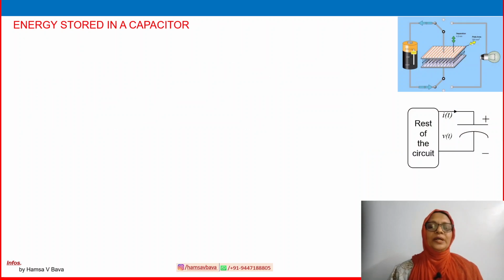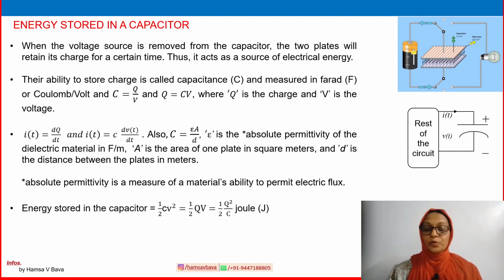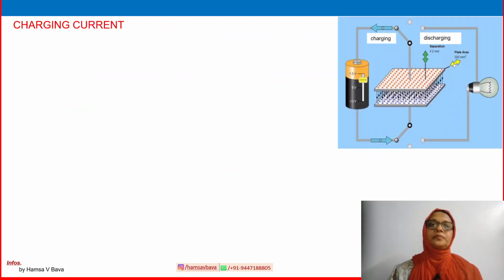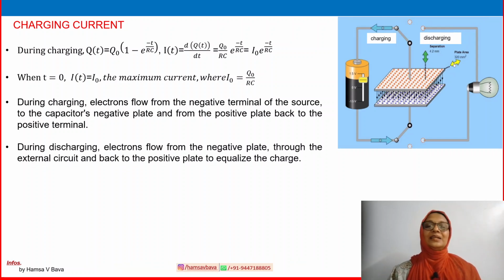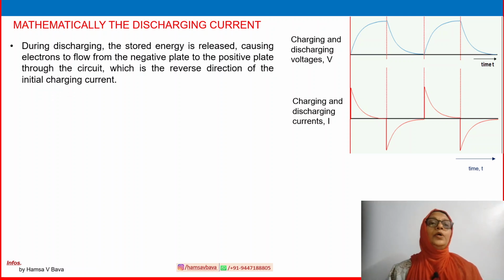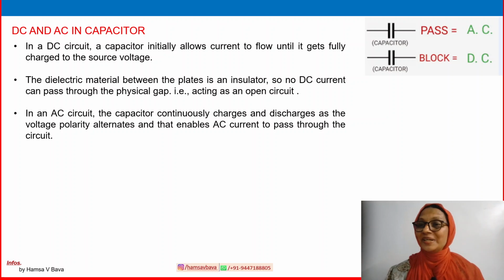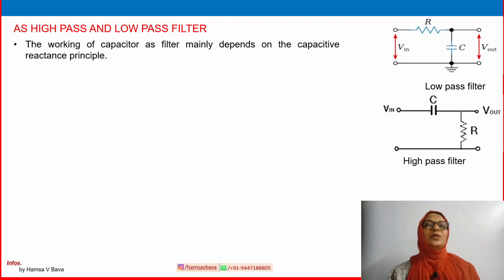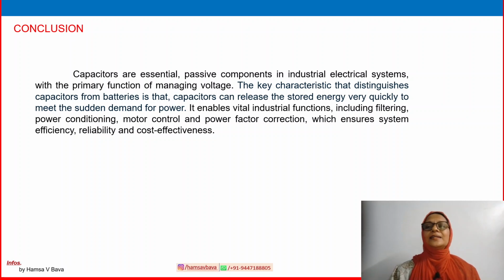Industrial Electrical part 5 (Electrical Capacitors)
This channel offers information on industrial electrical engineering, oil and gas training. In this channel, I tried to provide oil and gas information related to process, mechanical, instrumentation and process safety. Electrical engineering begins with the fundamentals and progresses to industrial applications of various electrical components, electrical safety measures, protective devices, power systems, electrical machinery in industry, power generation, power transmission and their roles, applications in industry. Whether you are a student, technician or industry professional, you will get insights that bridge theory with real-world applications.  I believe, all of my viewers can learn more about oil and gas operations and industrial electrical engineering through my channel, "Infos.by HAMSA V BAVA".

The video explores the energy storing property of capacitor, the process of charging and discharging current waveforms in detail, the behavior of capacitor to AC and DC sources, the concept of capacitive reactance and role as high pass, low pass filters etc.
 View, understand and spark your learning journey.